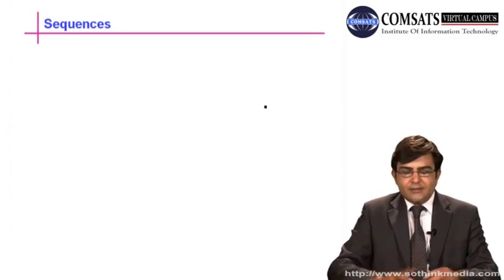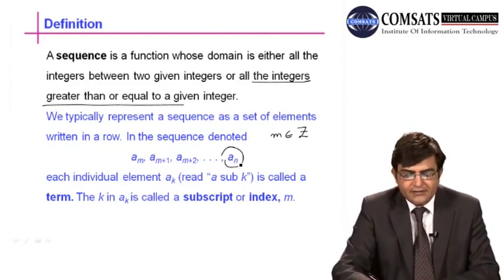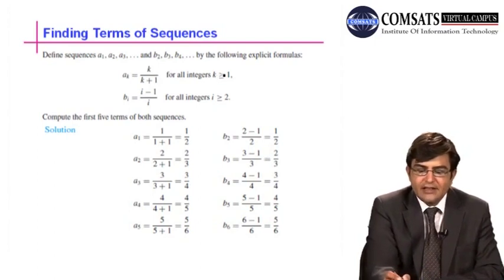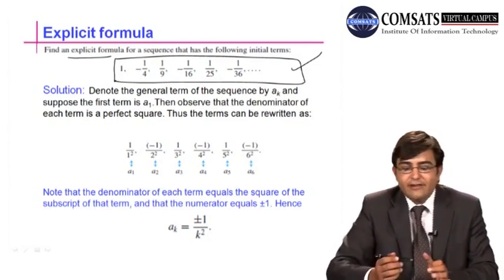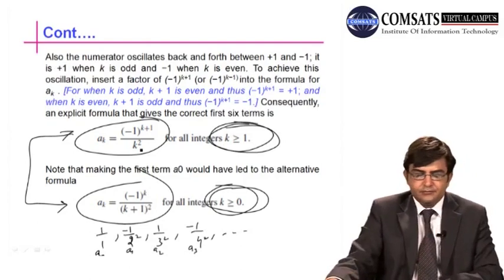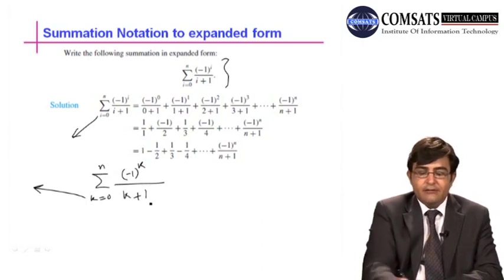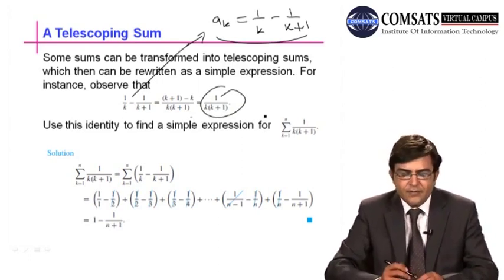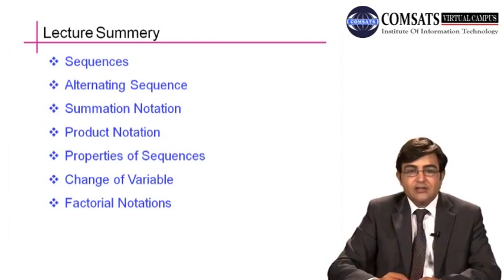Discrete Structure | Sequences | Summation | Notation | Chagne of Variable in Urdu Hindi LECTURE 22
Hello everyone, in this video, we will be discussing some important topics in discrete mathematics, specifically Sequences, Summation, Notation, and Change of Variable.

We will start by defining what sequences are and how they differ from sets. We will look at some examples of sequences and discuss how to represent them using various notations such as closed form, recursive, and summation notation. We will also talk about some common types of sequences such as arithmetic, geometric, and Fibonacci sequences.

Next, we will move on to summation notation and learn how to represent the sum of a sequence using sigma notation. We will also discuss the properties of summations such as linearity, change of limits, and the telescoping property.

We will then talk about notation and how to use it to represent mathematical concepts. We will cover the most commonly used symbols and discuss their meanings and uses in mathematical expressions.

Finally, we will end the video by discussing change of variable, which is a technique used to simplify complicated summations. We will look at some examples and show how to use the change of variable technique to simplify them.

So, if you want to learn more about Sequences, Summation, Notation, and Change of Variable, then make sure to watch this video.

Mathematical Notation, Mathematical Symbols, Mathematical Expressions, Simplification Techniques, Mathematical Concepts, Mathematics for Computer Science, Mathematical Foundations, Mathematics for Engineering, Number Theory, Counting and Probability, Combinatorics, Graph Theory, Algorithms, Data Structures, Logic, Set Theory, Discrete Structures.